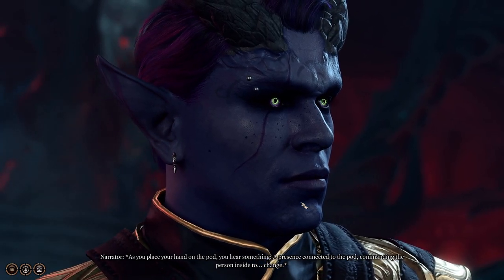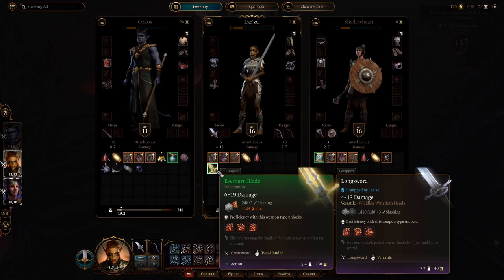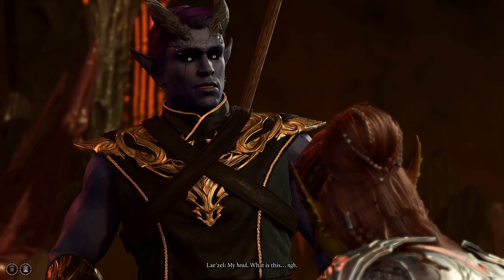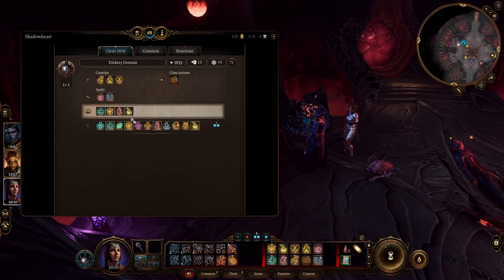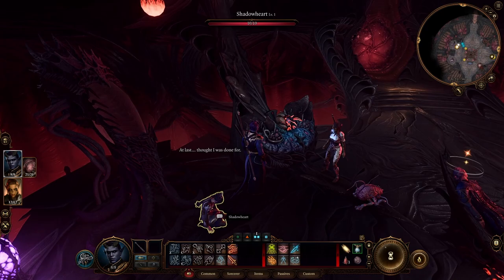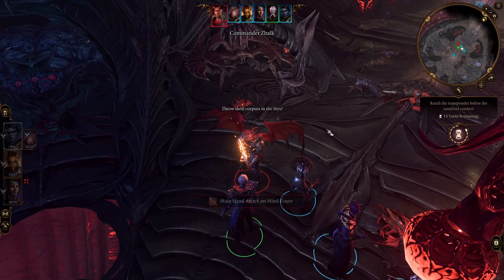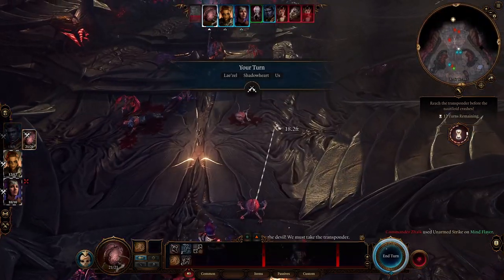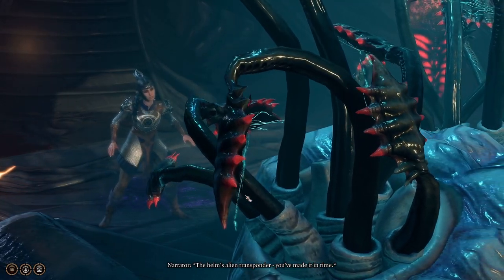STEALING the Everburn Blade | BG3 Act 1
In this Baldur's Gate 3 video, we steal a two-handed sword called Everburn Blade onboard the mindflayer ship that you DON'T want to miss. It's one of the best early game weapons to get if you plan on using Lae'zel or can use it yourself.

Alternative Titles:

How You Can Steal This Demonic Burning Blade
Get This Sword BEFORE Leaving the Mindflayer Ship!
Don't Miss This AMAZING Sword on the Mindflayer Ship!
STEALING the Demon Lord’s Weapon!
STEALING the Everburn Blade from the Demon Commander
I STOLE the Demon Commander’s Burning Blade!
Don't Miss This Early Baldur’s Gate 3 Gear!